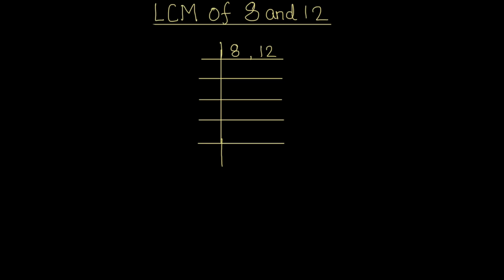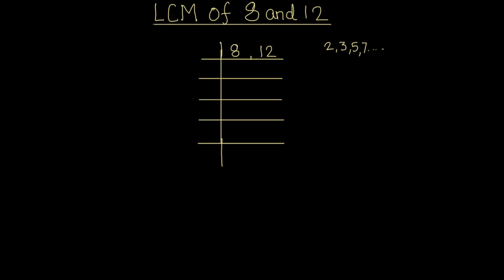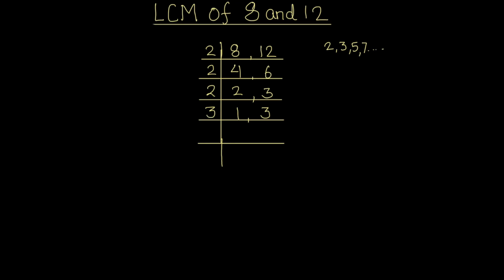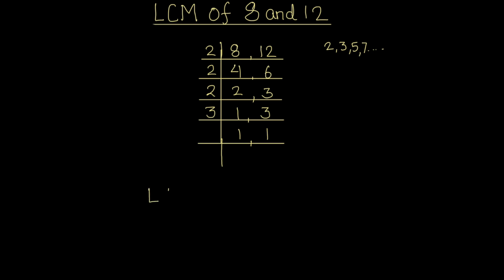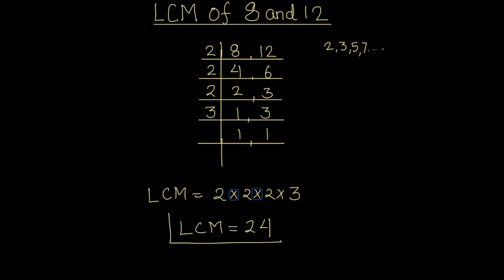How to Find LCM of 8 and 12 / How to Find LCM / Finding LCM of 8 and 12 by Prime factorization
This is a step by step video tutorial on How to Find LCM of 8 and 12 / How to Find LCM of Two Numbers / Finding LCM of 8 and 12 / 8 and 12 ka lcm